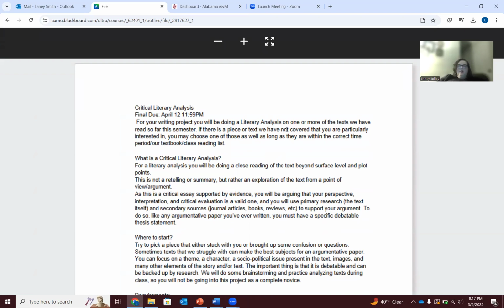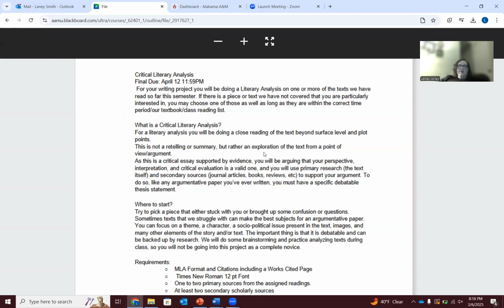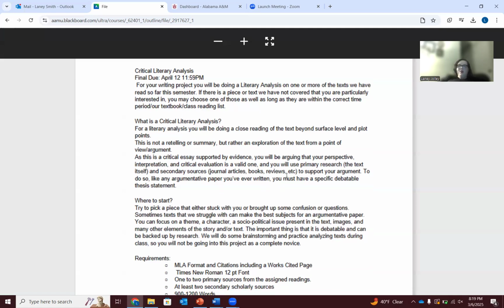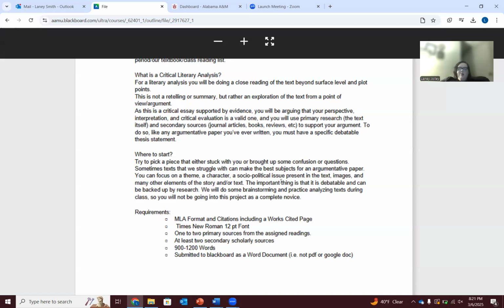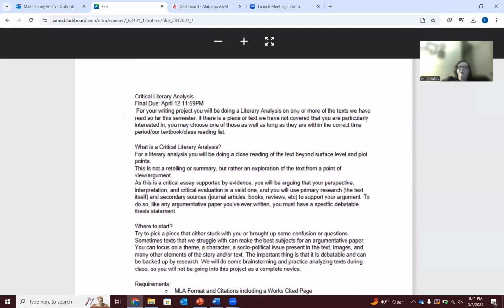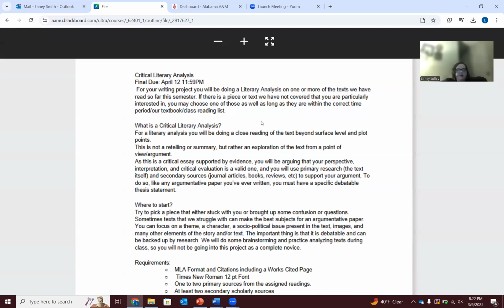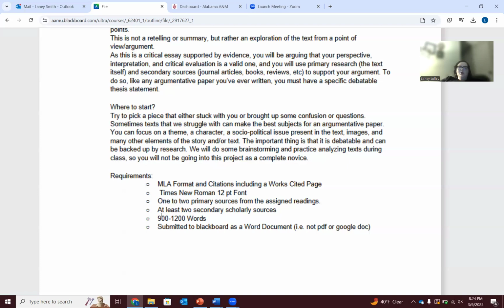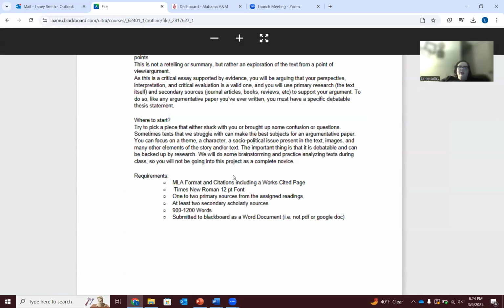Critical Literary Analysis